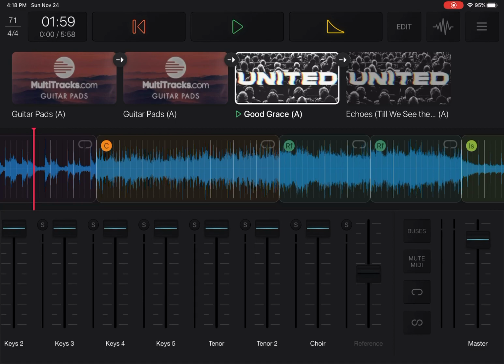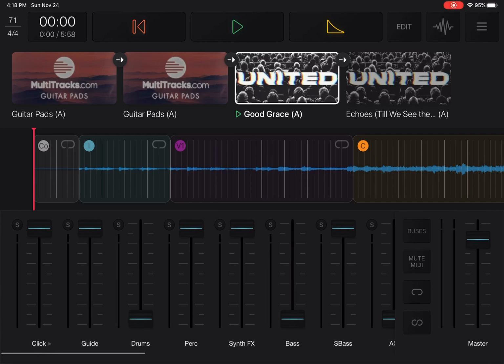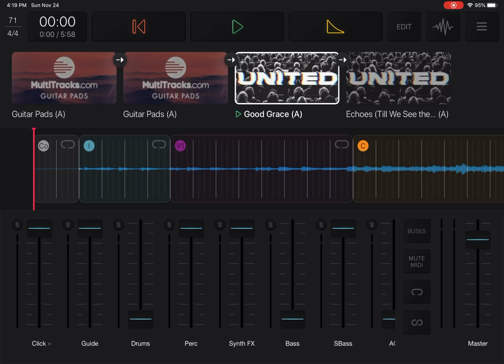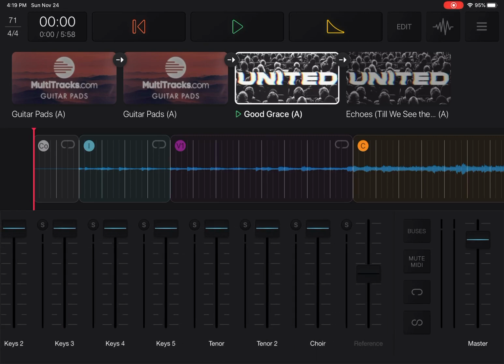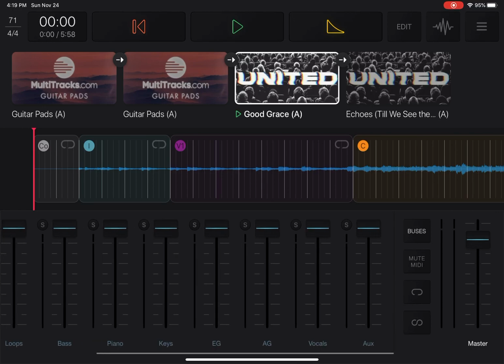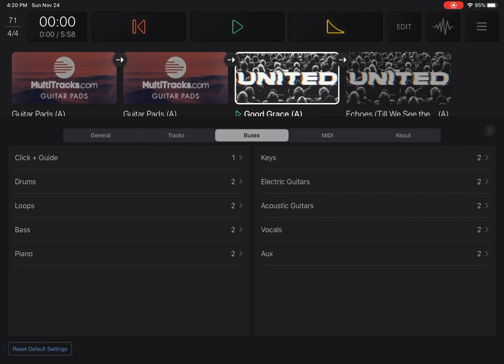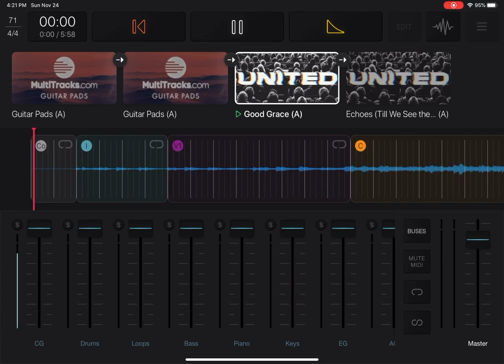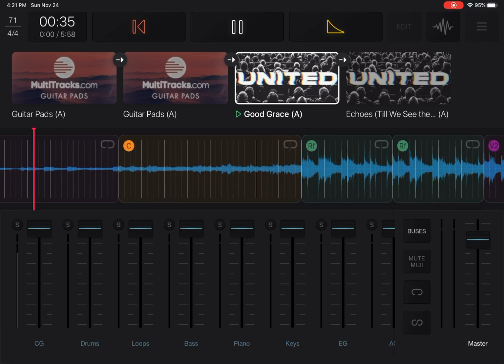November 24, 2019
Playback app walkthrough